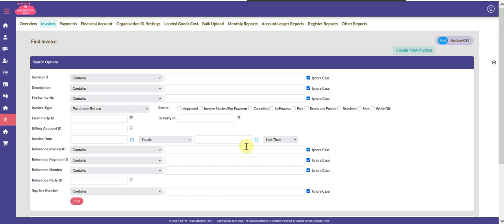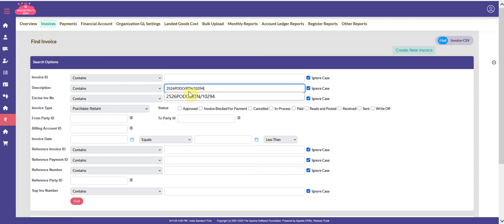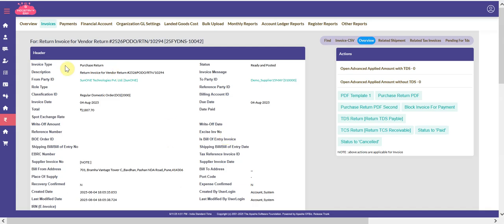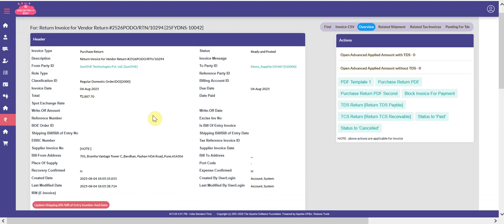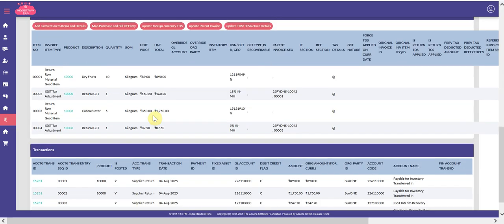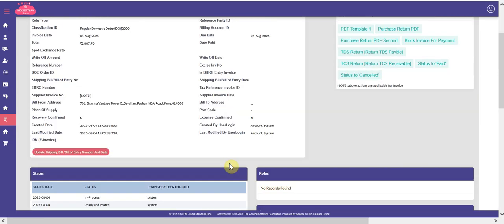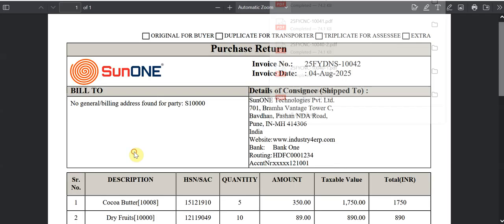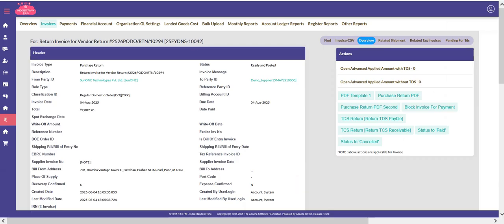Purchase Returns & Supplier Debit Notes | Simplify Vendor Adjustments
Learn how to efficiently manage Purchase Returns and Supplier Debit Notes with Industry4ERP! This tutorial explains how to process returned goods, adjust supplier balances, and ensure accurate accounting. Improve your procurement workflows and maintain clear vendor relationships with step-by-step guidance.

This video is ideal for procurement teams, finance professionals, and businesses aiming for accurate supplier management and hassle-free returns processing.